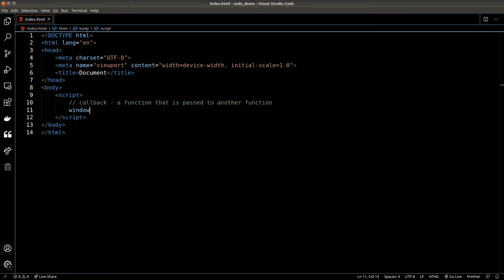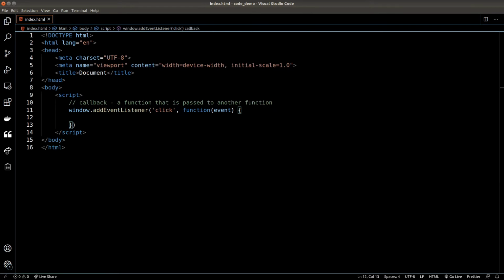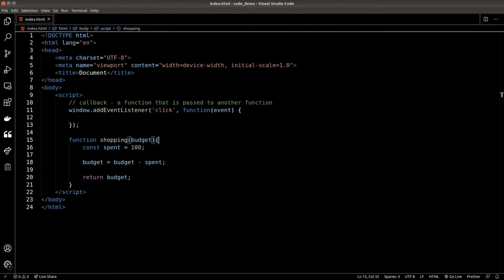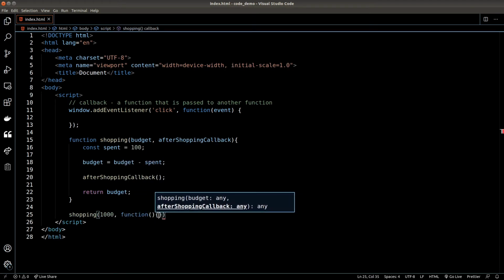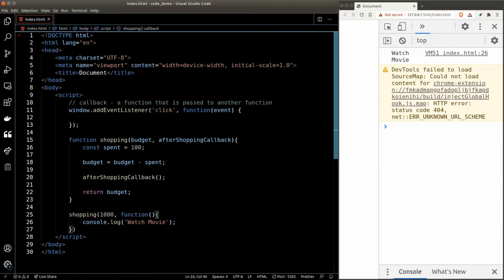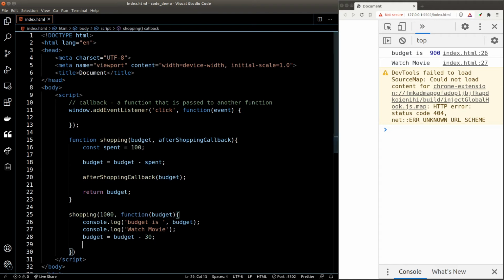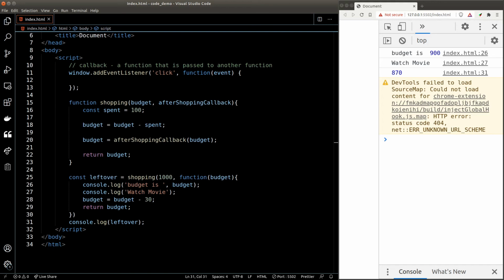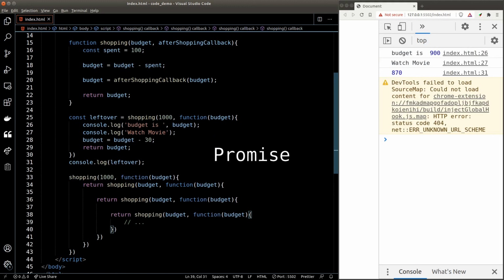Ep5 - What is Callback | JavaScript Tutorial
Callbacks are everywhere in JavaScript.

for more lessons and content!